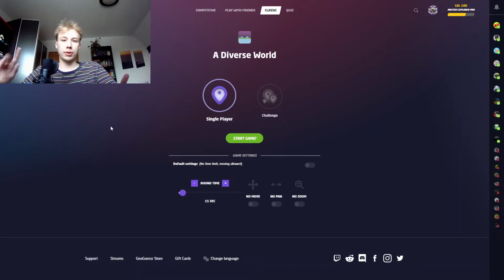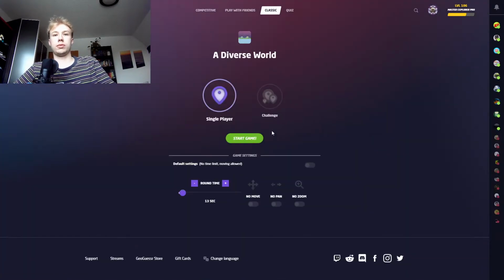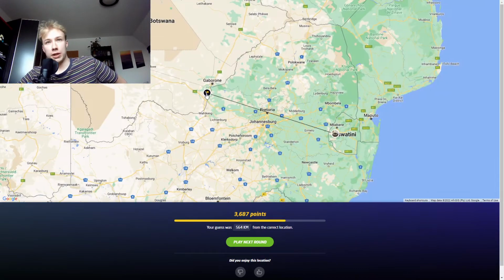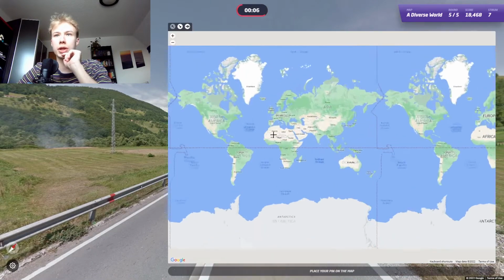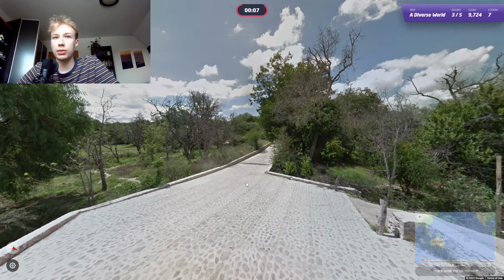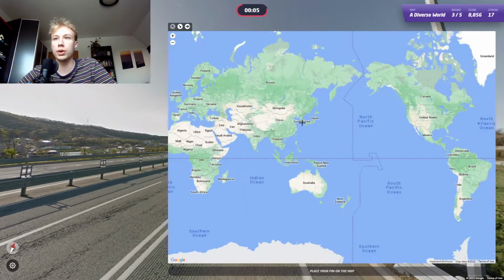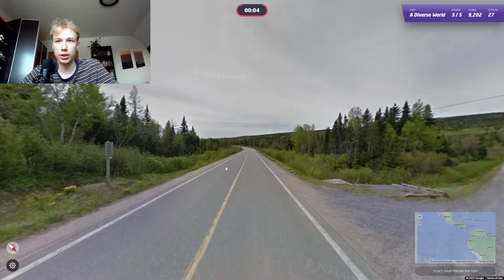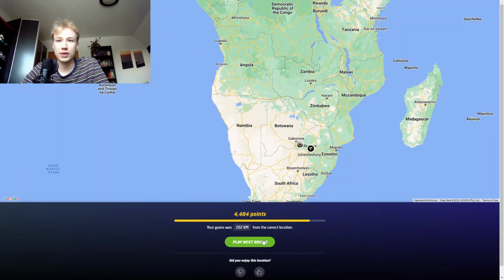Geoguessr NMPZ Games but it gets faster everytime I get 18k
GeoGuessr is a game, where you try get dropped on a random Google Street View Location anywhere in the world and have to figure out where you are. In this video i am trying to get 18k with a decreasing timer every round. as soon as i dont hit the target, the video ends.